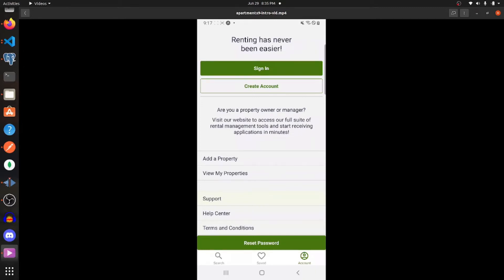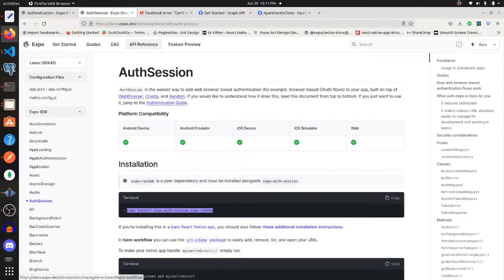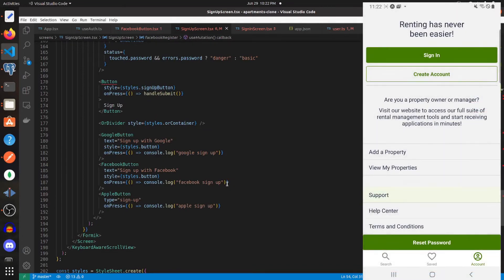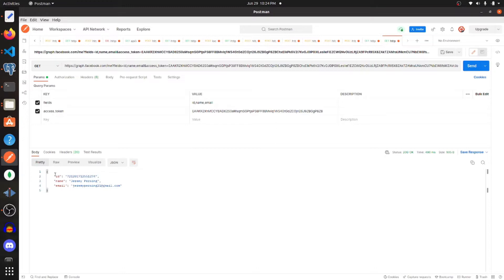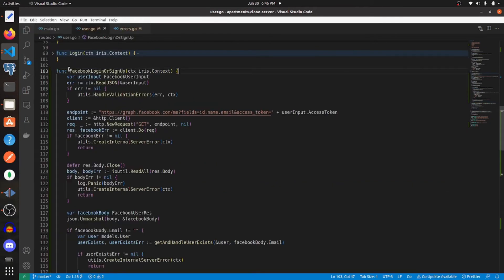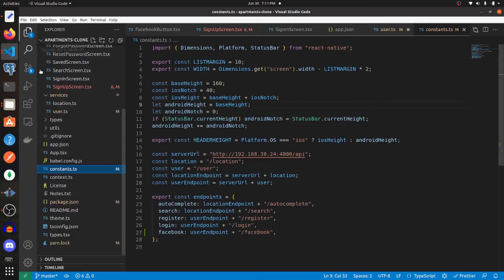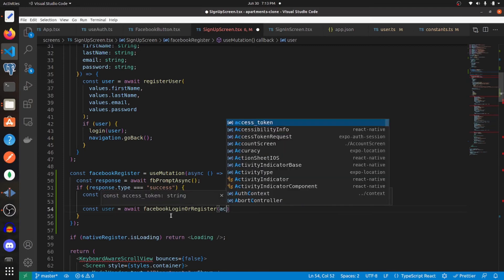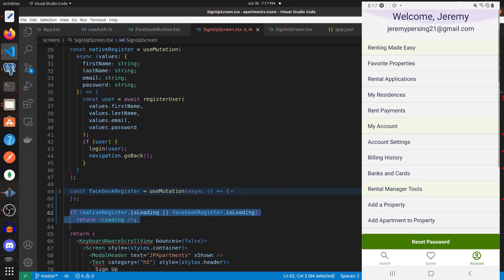React Native Expo Login & Register w/ Facebook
In this video you'll learn how you can login and register users into your React Native app using Facebook. On the back end, we will be using Golang and we will be storing user data in a PostgreSQL Database. This is part 9 in the Apartments.com clone series.

00:00 - 00:23 Intro
00:24 - 02:19 Creating Your App on Facebook
02:20 - 02:35 Installing Dependencies
02:36 - 04:26 Starting on Implementing Sign Up in the App
04:27 - 04:58 Making a Request to Facebook using our Access Token
04:59 - 11:08 Registering or Logging in Users on Your Server
11:09 - 14:59 Registering and Logging in Users in Your App